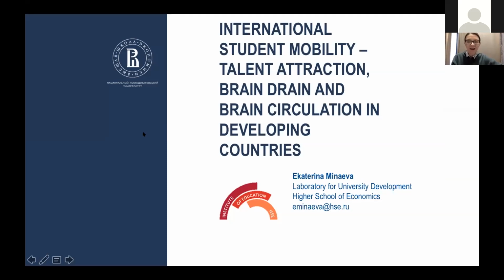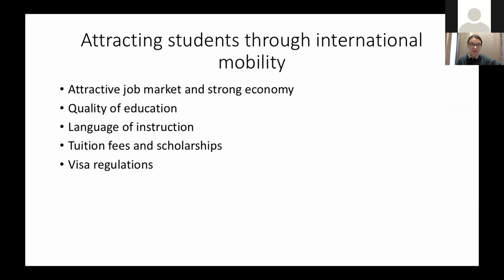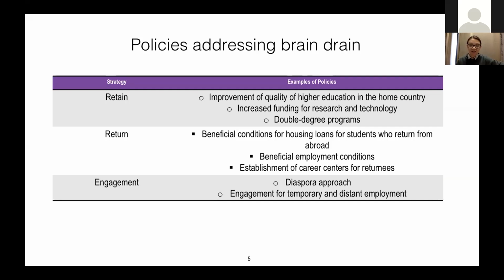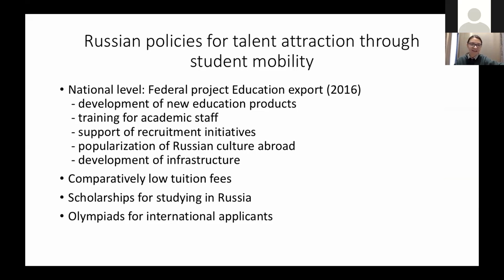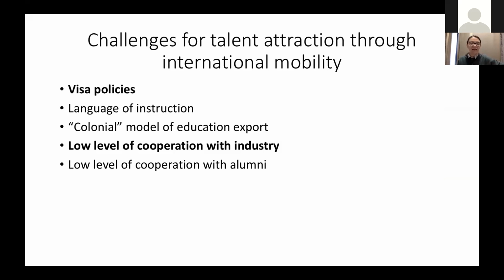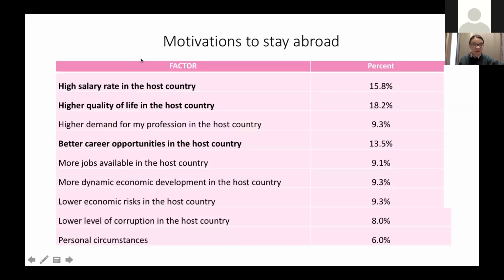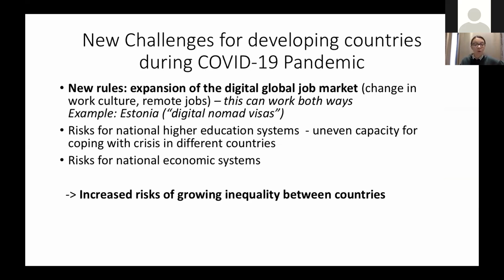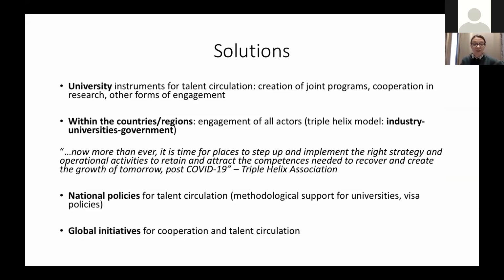Session 2. International Student Mobility: Talent Attraction and Brain Circulation